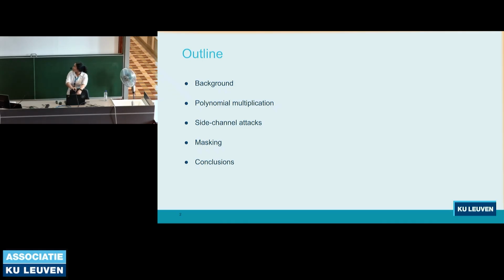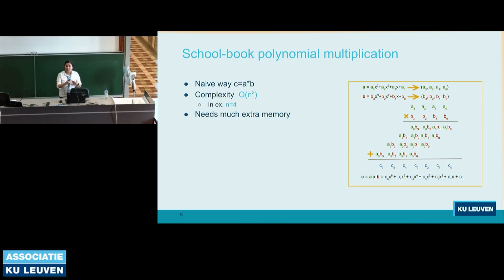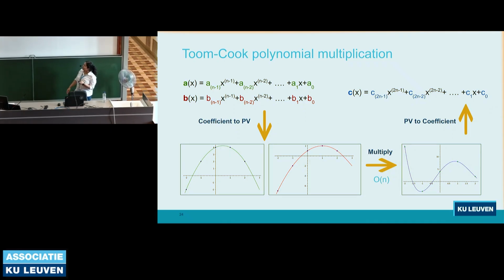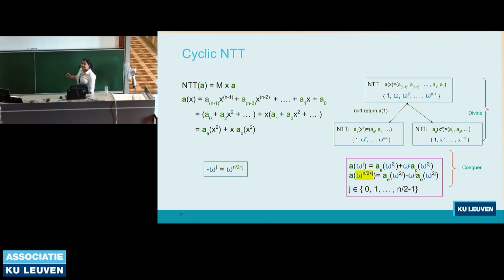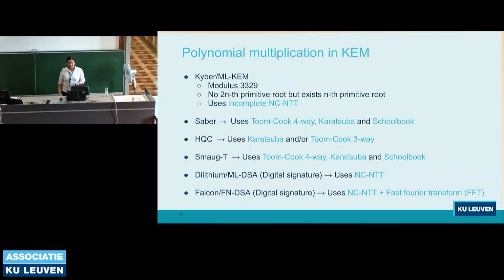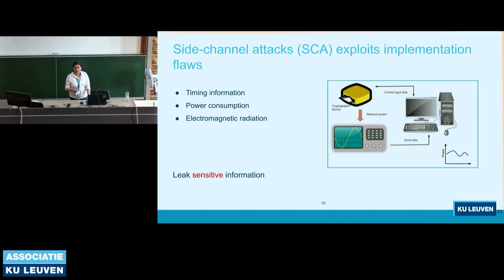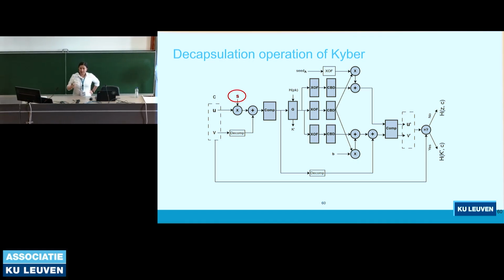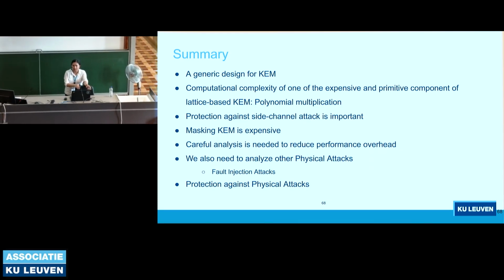COSIC Course 2026 - Suparna Kundu (COSIC) - Implementing Post-Quantum Cryptography: Challenges...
COSIC Course 2026 - Suparna Kundu (COSIC, KU Leuven) - Implementing Post-Quantum Cryptography: Challenges and Insights
TRACK B – Hardware Security track

The 18th edition of the International COSIC Course offers an in-depth look at cybersecurity and cryptography. The course is organized by COSIC, a renowned research group at KU Leuven specializing in applied cryptography and information security.

*Auto-generated subtitles may contain errors.*